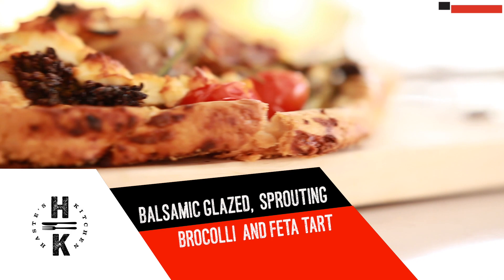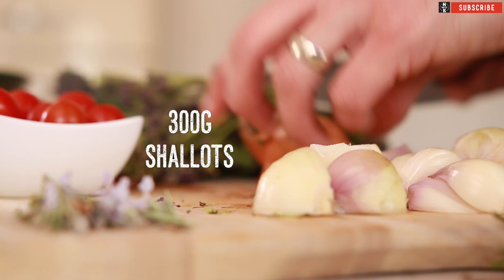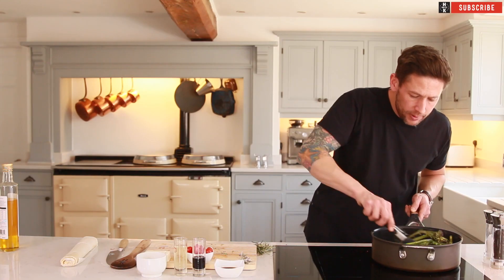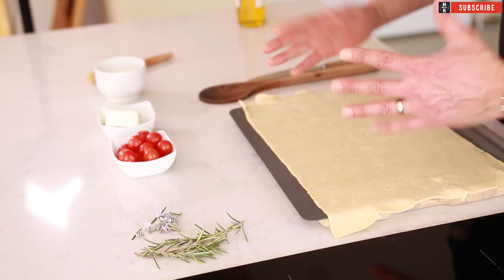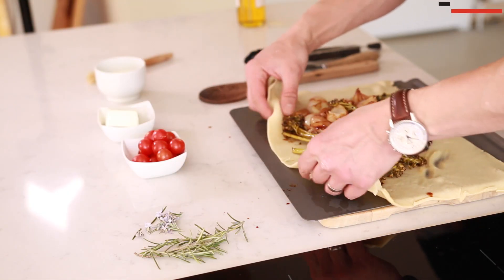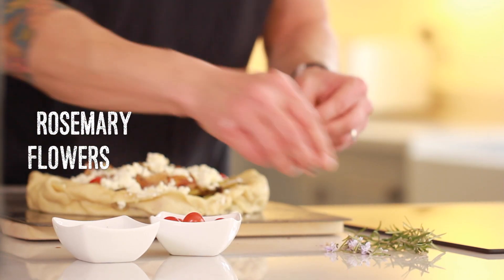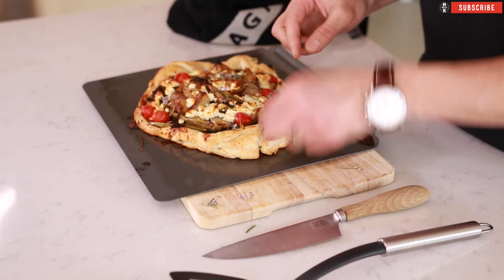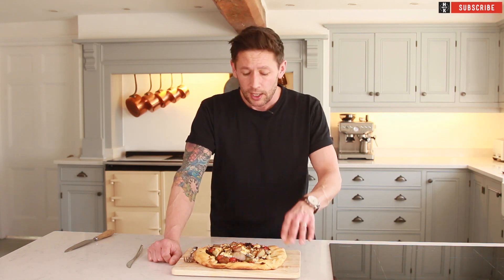Vegetarian, balsamic broccoli and feta tart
This is a perfect spring dish, packed full of flavour with complete simplicity to make. This tart is beautiful hot or cold with a side of salad. Pastry recipe is on my blog or see ingredients below.

Spelt Pastry

2 cups spelt flour ( light )
1 tsp salt
2/3 cup chilled kerry gold butter cut into a 1 inch dice cubes
7 Tbsp iced cold water